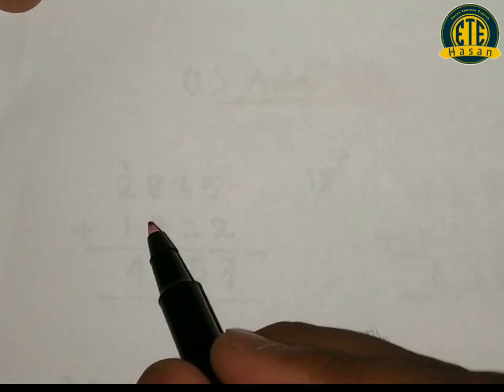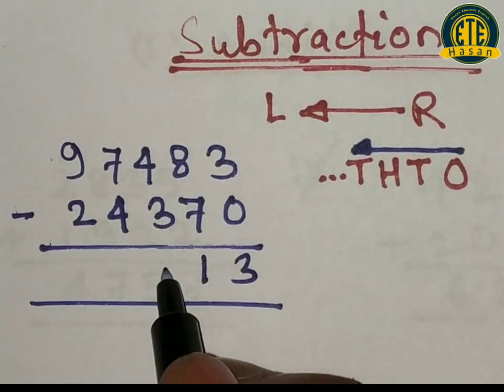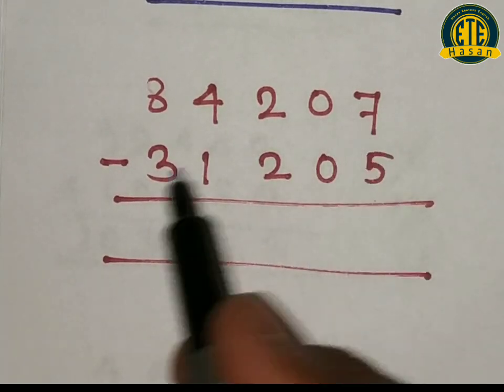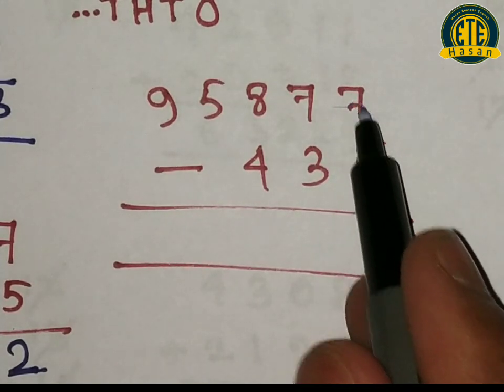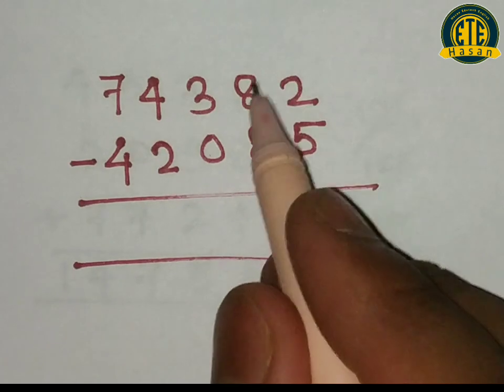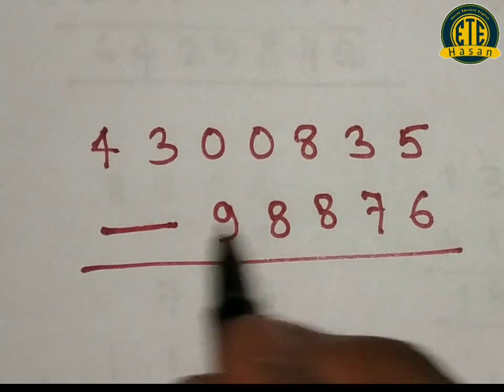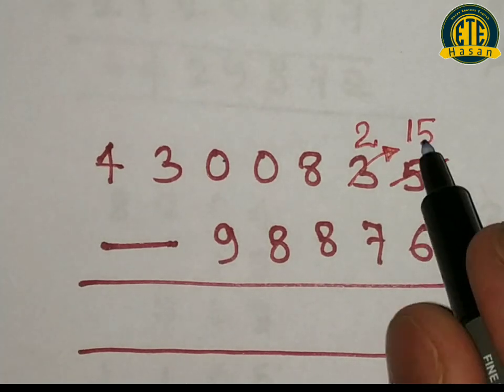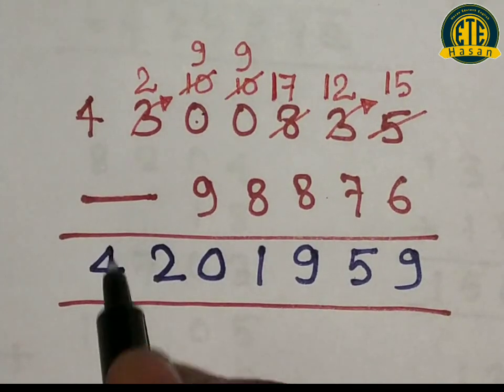L02 // Subtraction: Tips and Tricks✍️ | Learn with Hasan EduTech (English)!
Welcome to Hasan EduTech English, where learning math is made easy and fun! In this series of video lectures, we delve into the fundamentals of subtraction, an essential arithmetic skill. Whether you're a student, parent, or educator, these videos are designed to enhance your understanding and proficiency in subtraction.

What You'll Learn:

✍️Basic Concepts: Understand the meaning and principles of subtraction.

✍️Techniques and Strategies: Explore various methods to solve subtraction problems effectively.

✍️Word Problems: Learn how to apply subtraction in real-life scenarios.

✍️Interactive Exercises: Engage with practice problems to reinforce your learning.

✍️Tips and Tricks: Discover shortcuts and tips to solve subtraction problems quickly.

Join us on this educational journey and boost your math skills with Hasan EduTech English.